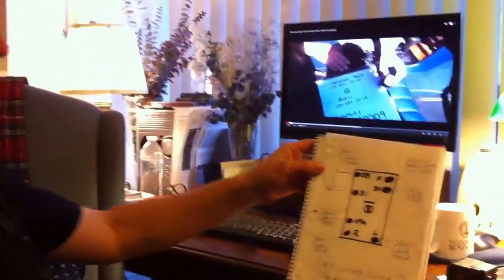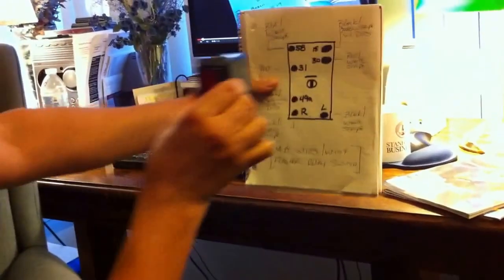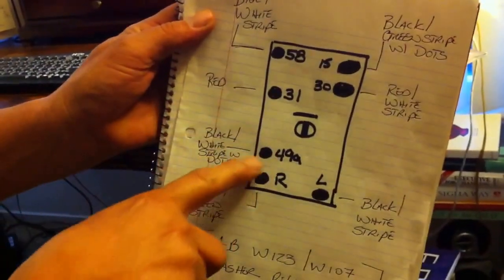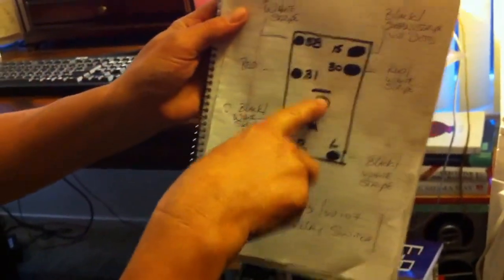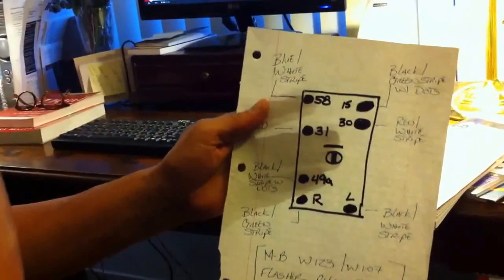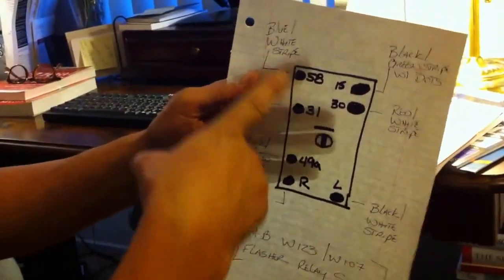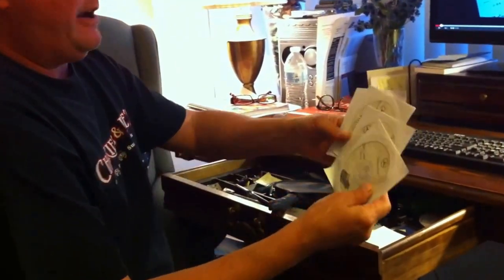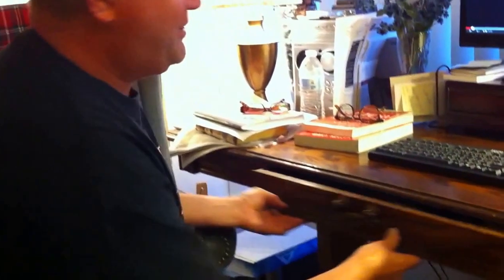Mercedes-Benz W123 Flasher Relay Switch Diagram